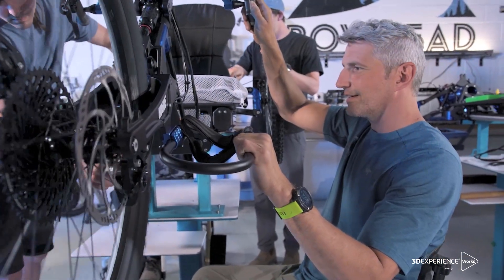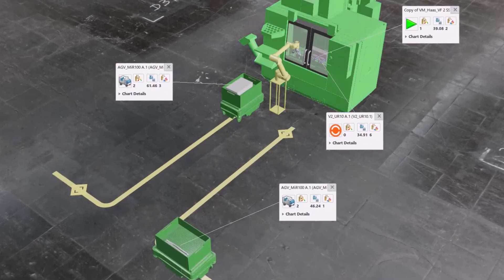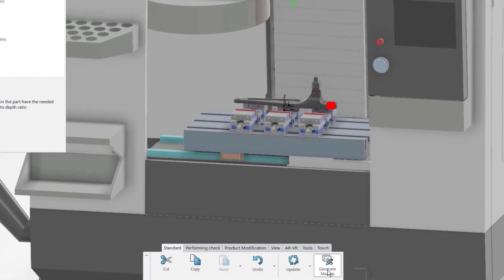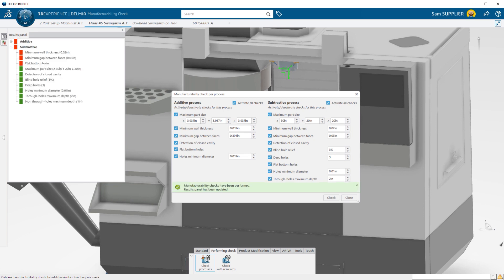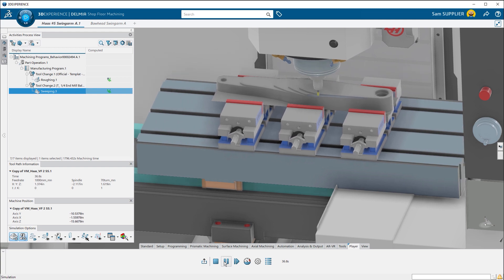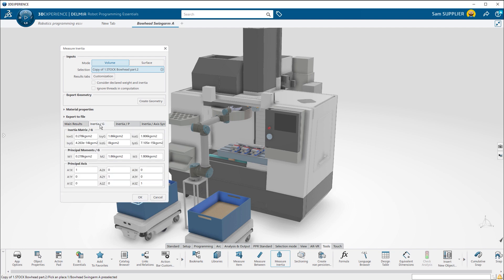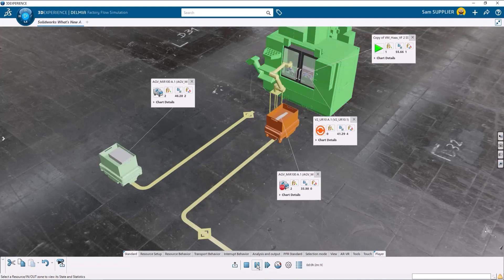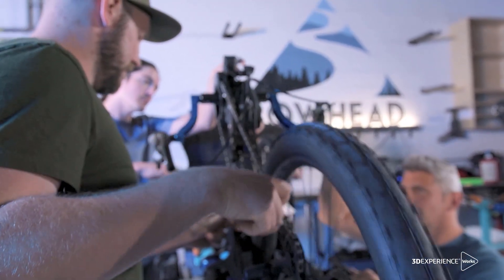Smart Manufacturing to Accelerate Throughput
No matter the size of your shop, you're always seeking to improve efficiency. 3DEXPERIENCE Works manufacturing solutions include machining, robot programming, work flow simulation, and more. Data and digital threads are critical to making fast and accurate decisions, and with 3DEXPERIENCE platform you'll not only unlock deep vertical solutions, you'll also connect your teams. Watch to see how you can expand your horizons and increase throughput.